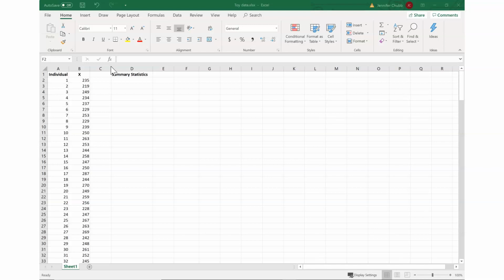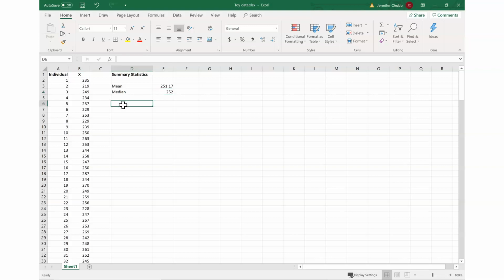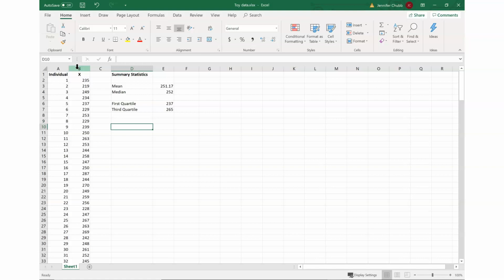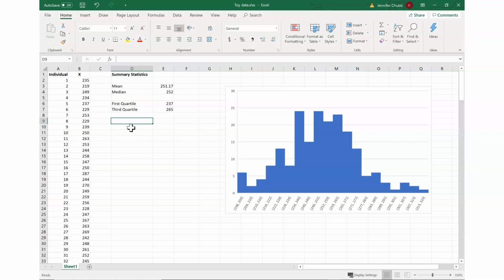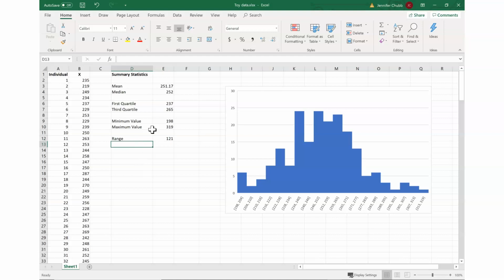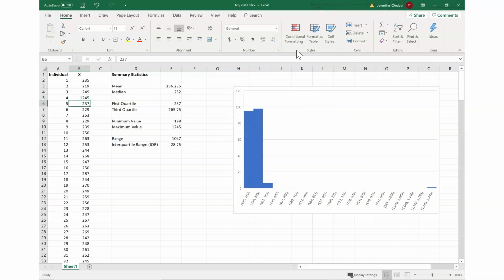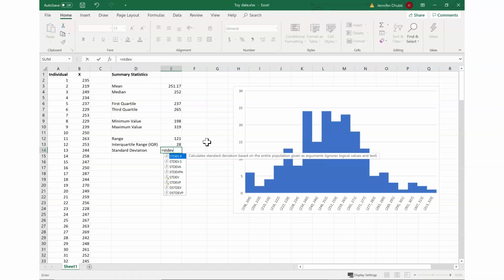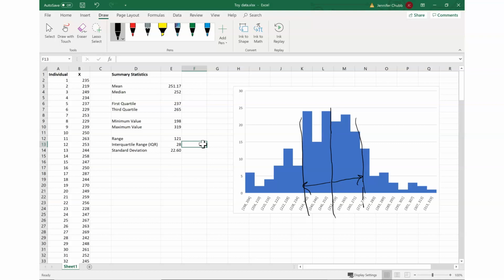Range IQR and SD